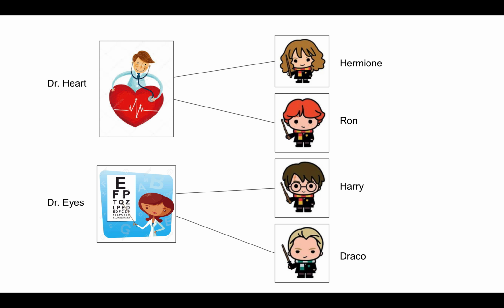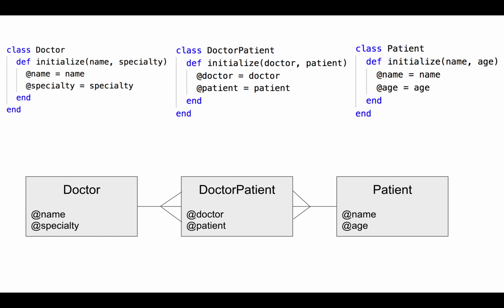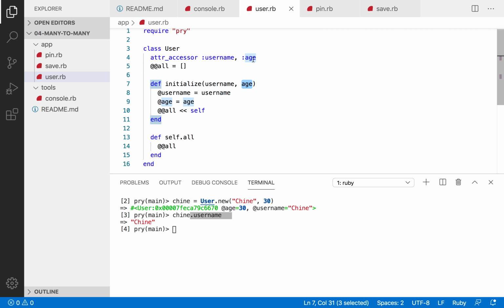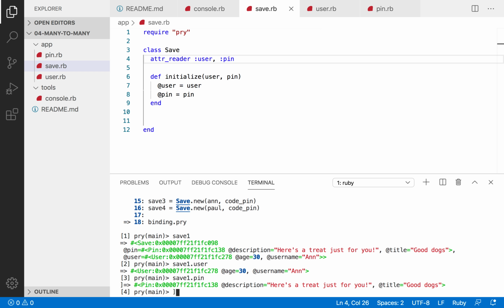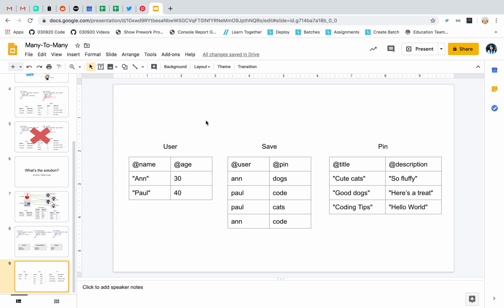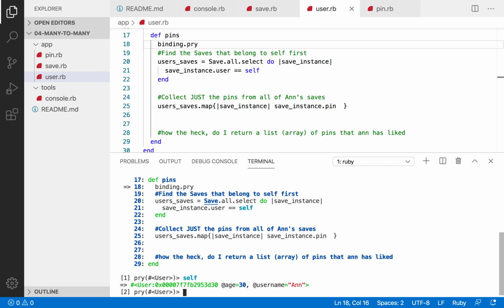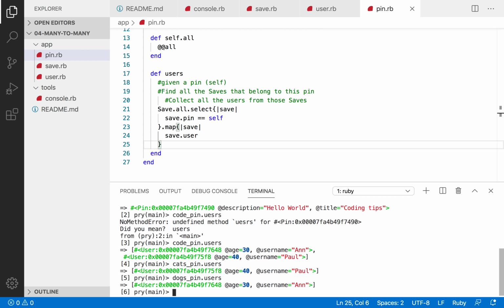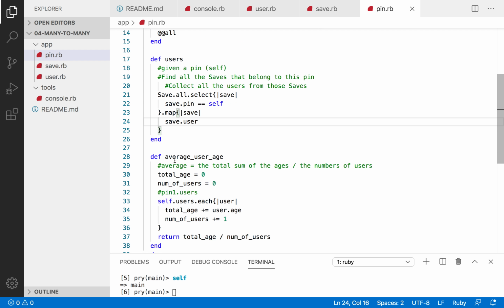many to many: dc-web-030920